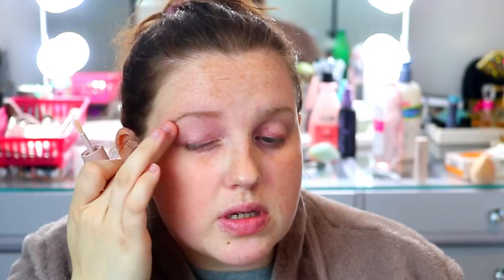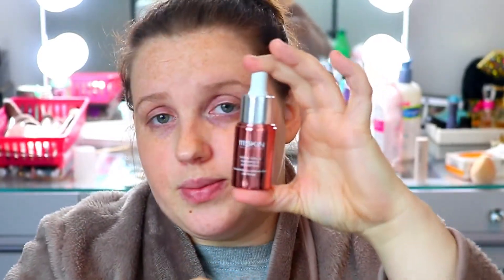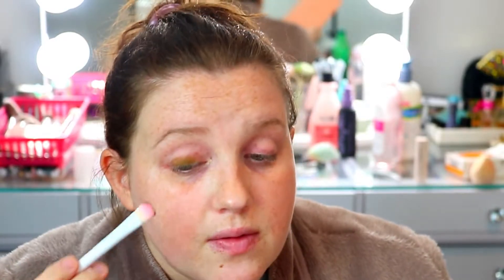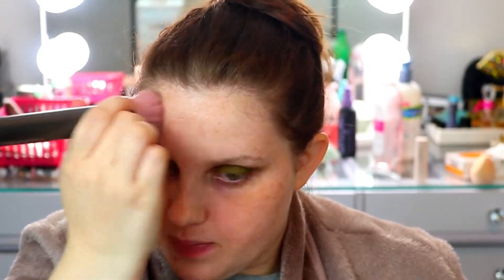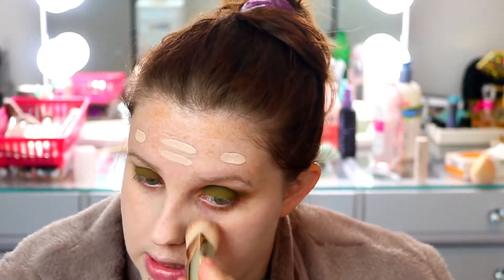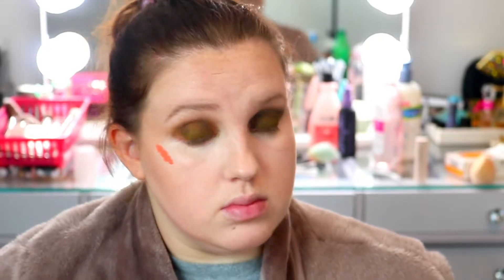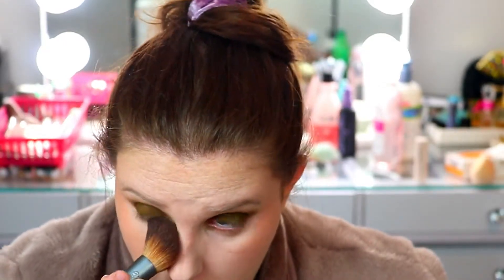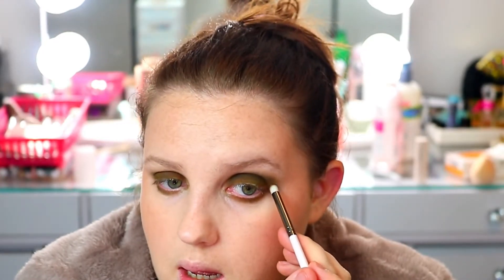COLOURPOP IT'S A MOOD PALETTE | trying new products & some favorites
Hey Fam! Enjoy todays video! I finally used the Colourpop It's A Mood Palette as well as other favorites :)

Products used and talked about
Mellow Cosmetics